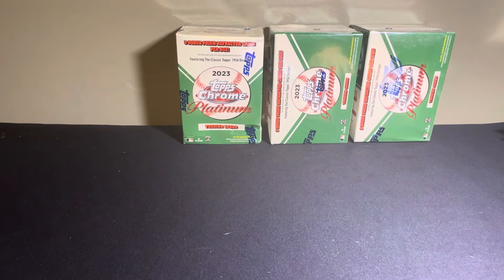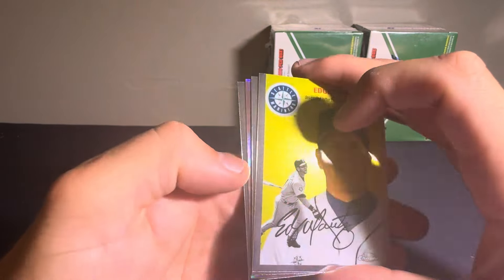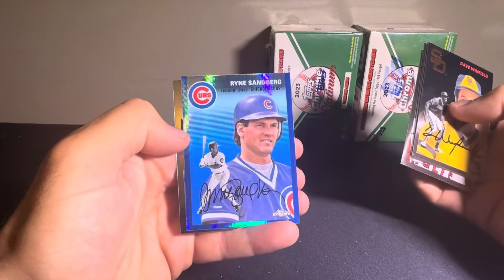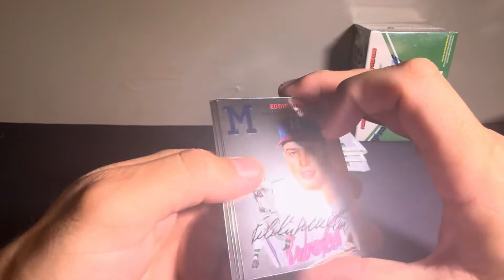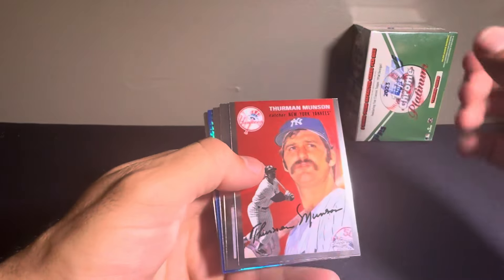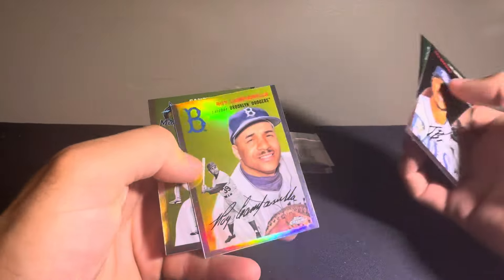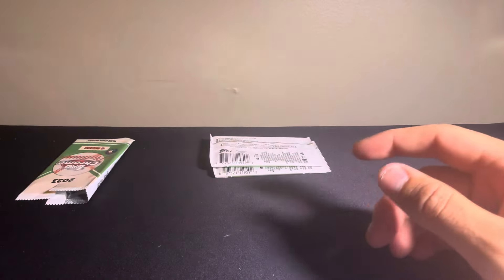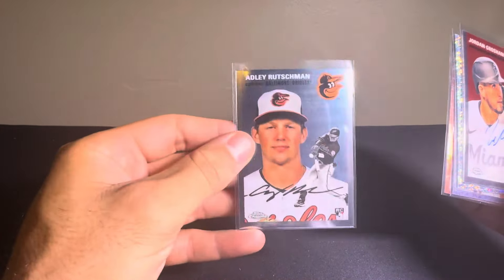2023 Topps Chrome Platinum Anniversary Blasters (3)